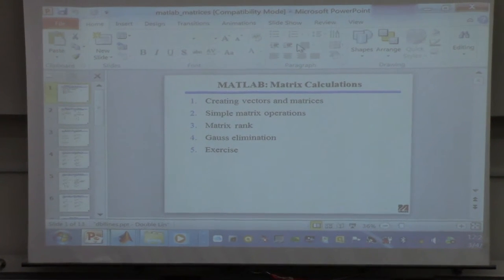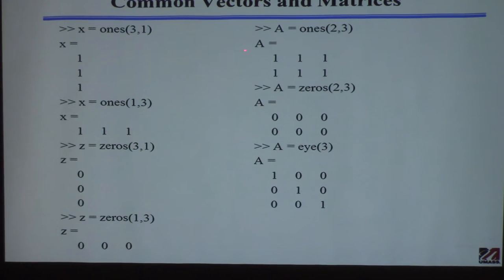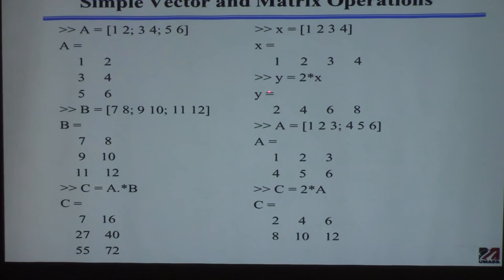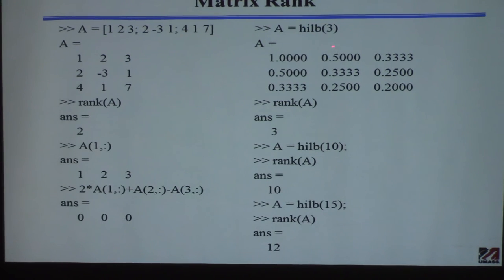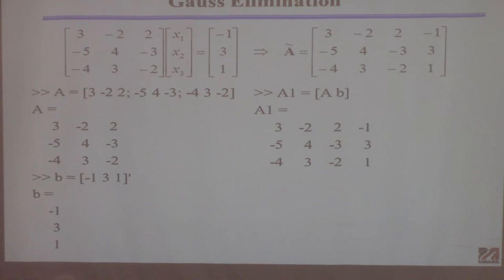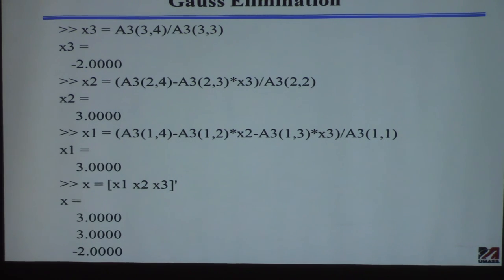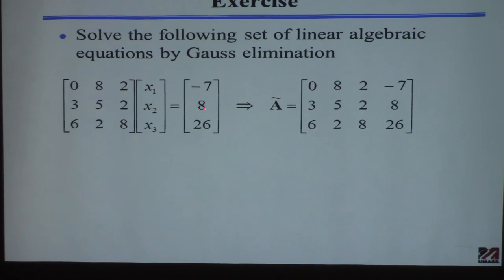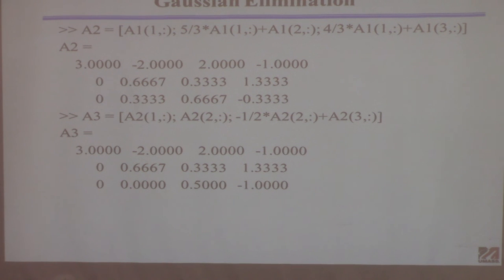20150304 ChE 361 Discussion 7 MATLAB Matrix Calcs part 1